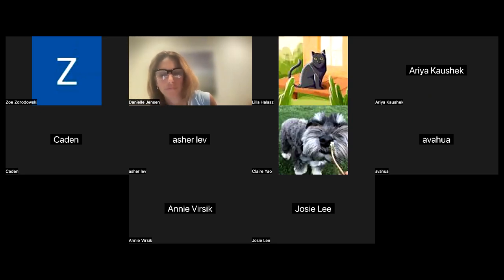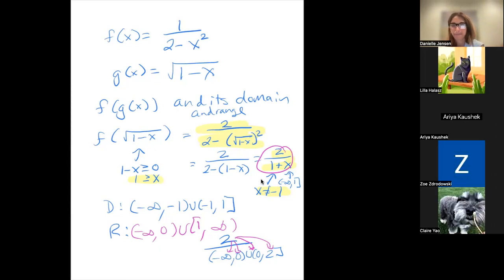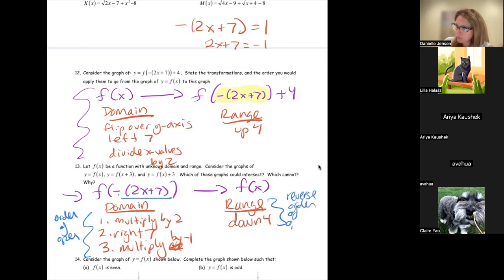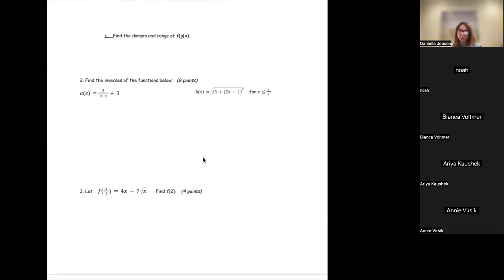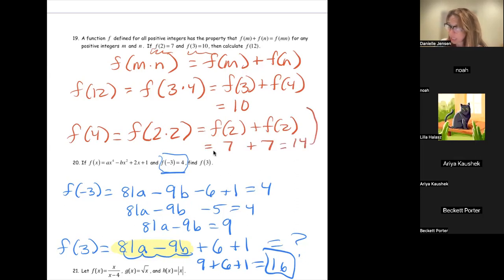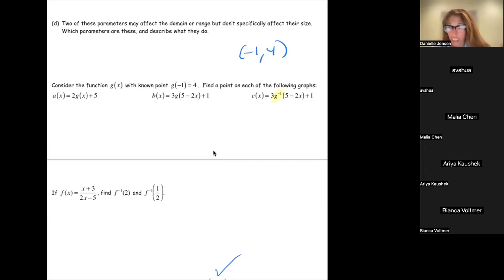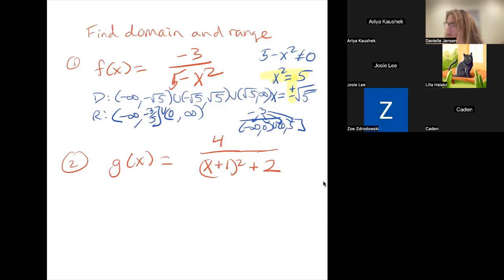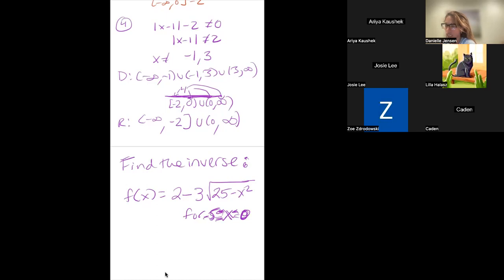Zoom before Unit 1 Test